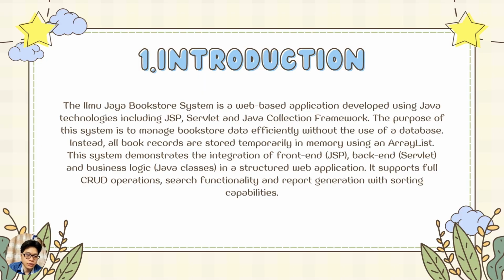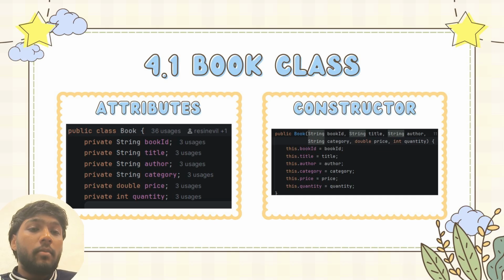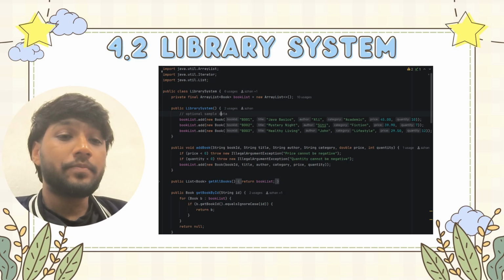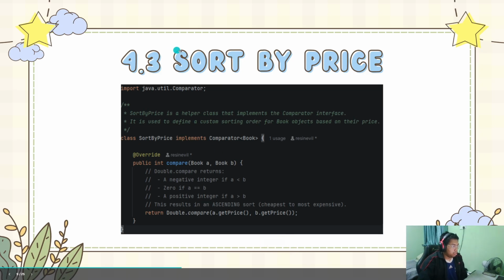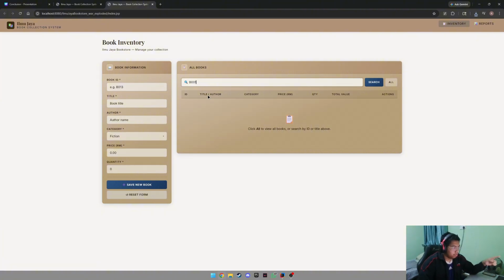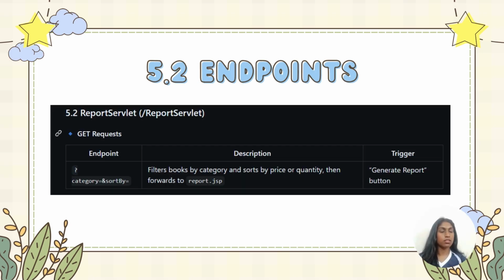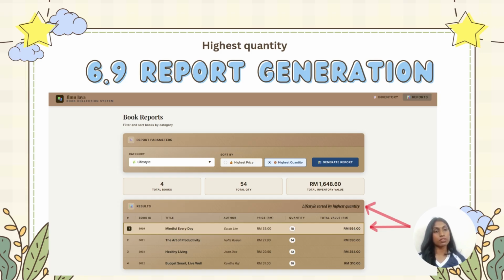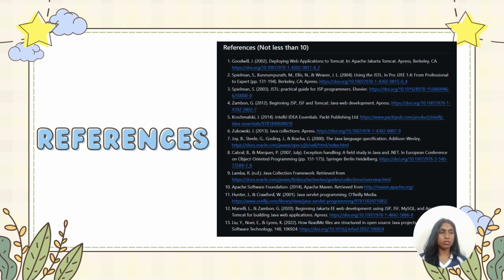Assignment Advance Programming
Library System